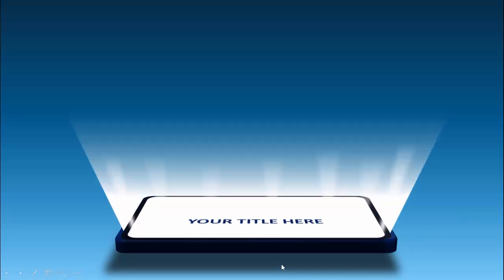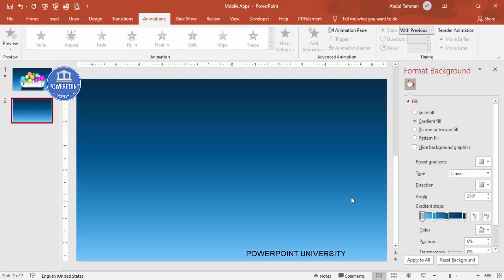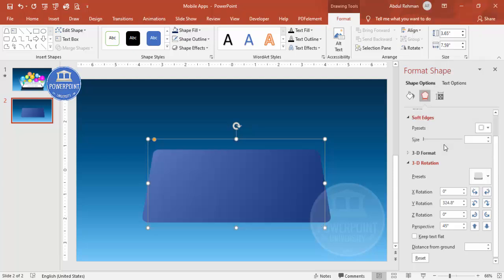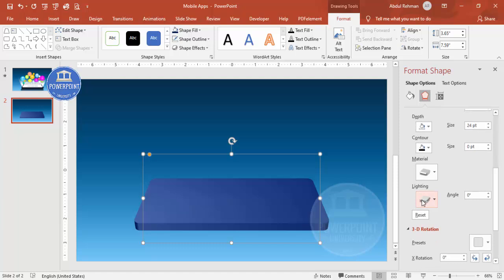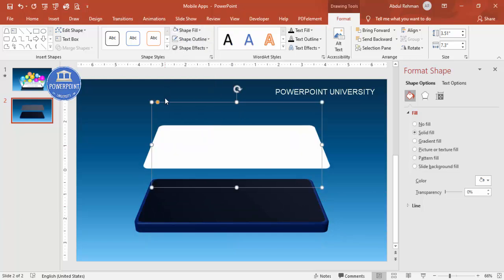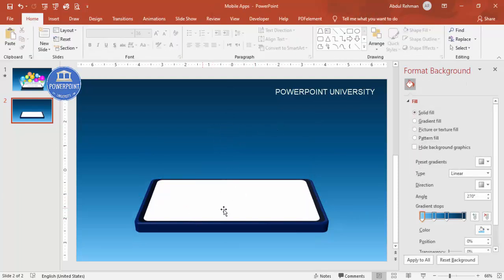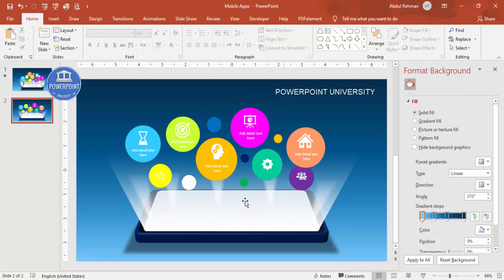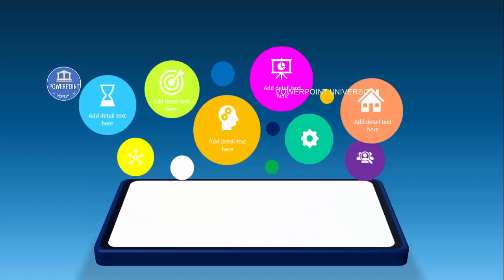Animated Mobile Screen Display with Circular Options in PowerPoint